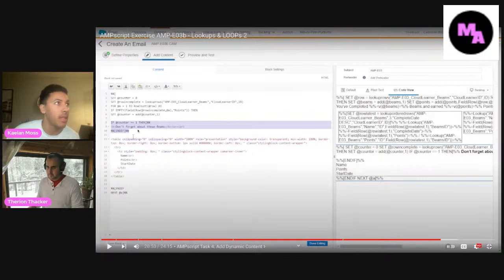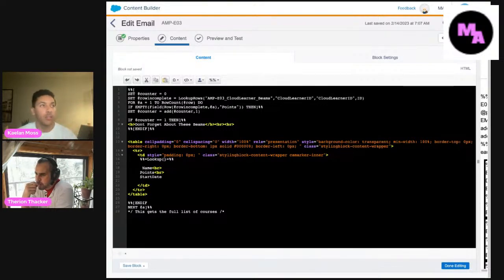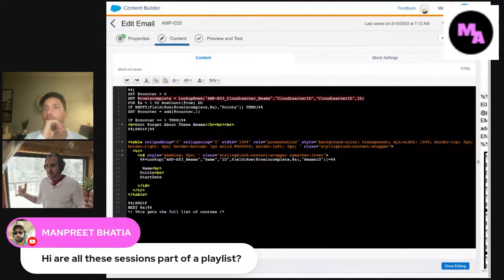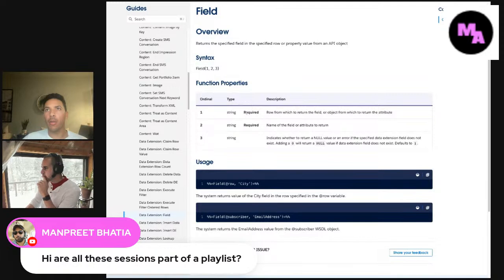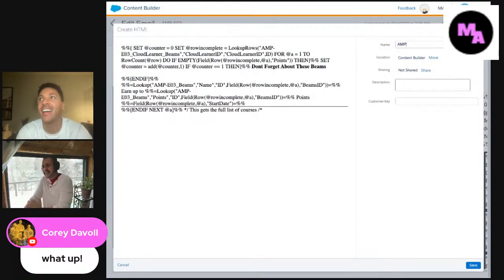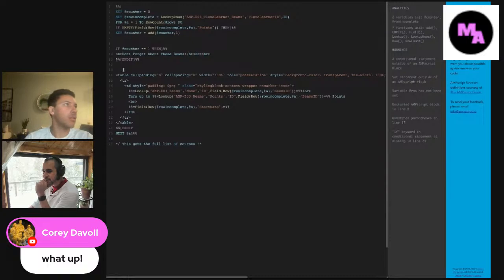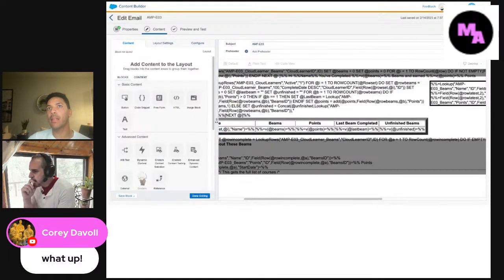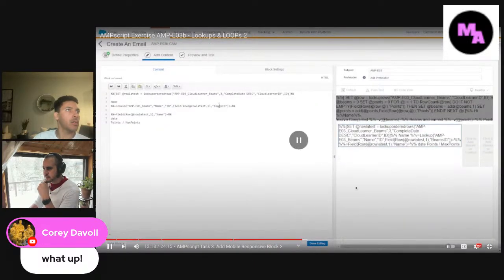AMPscript Study Session #22 | Salesforce Marketing Cloud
Study AMPscript with Therion Thacker and Kaelan Moss

LookupOrderedRows AMPscript function - We finally found out what the 3rd ordinal means in this function! This was a breakthrough

A really cool tool to use when writing AMPscript

This isn't the easiest thing in the world, but we're learning day by day!

Join us as we learn AMPscript!

You can read about our AMPscript experience over the first 11 days on the MinuteAdmin blog.